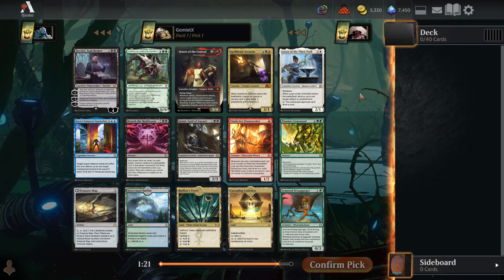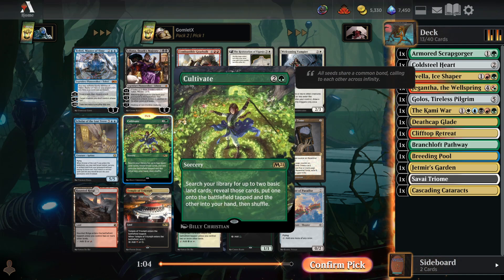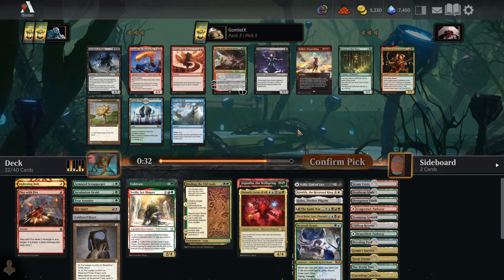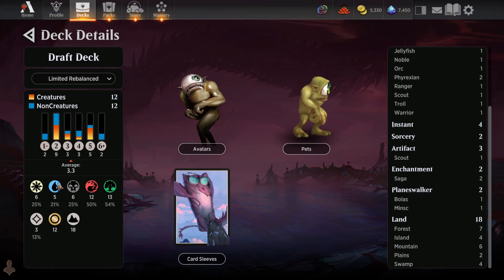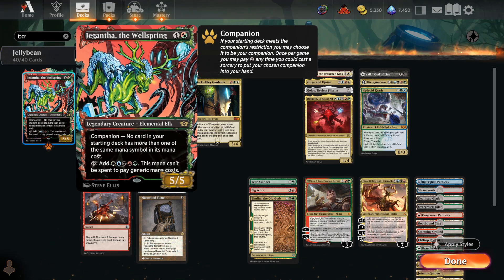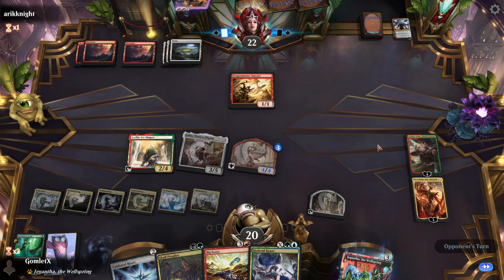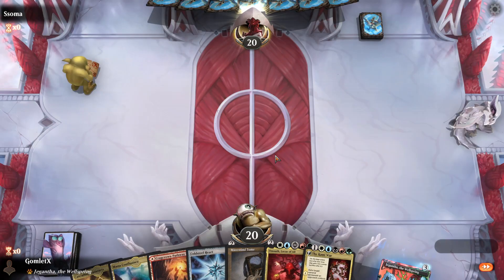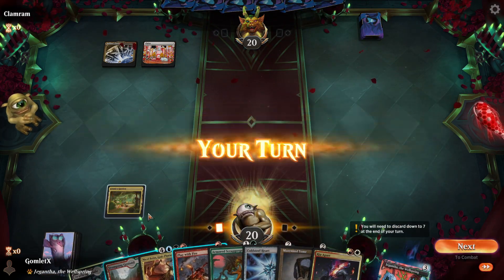Chromatic Cube Draft #2 (June 2023 Cube) | Magic Arena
In today's video I'll be playing through a Draft of the June 2023 Chromatic Cube! In a Cube Draft, instead of drafting from booster packs of a certain set, you're drafting from a curated list of cards from various sets. The Chromatic Cube is built with a focus on powerful and splashy multicolored cards and decks!

Drafting: 0:00
Deckbuilding: 22:18
Deck Overview: 35:23
Gameplay: 39:31